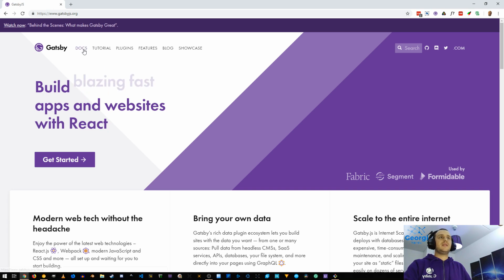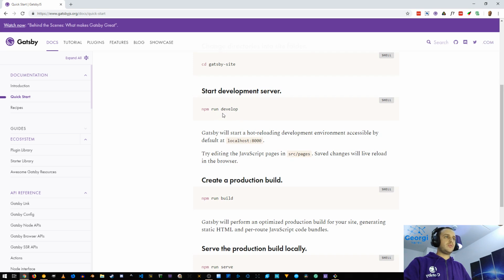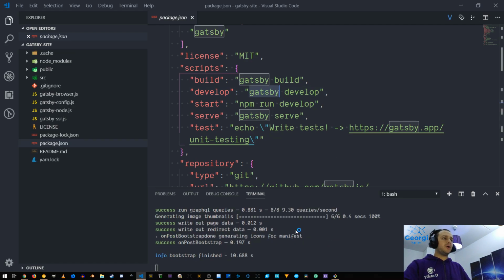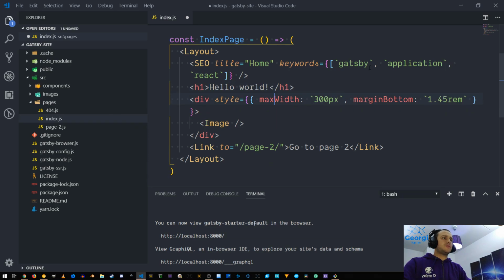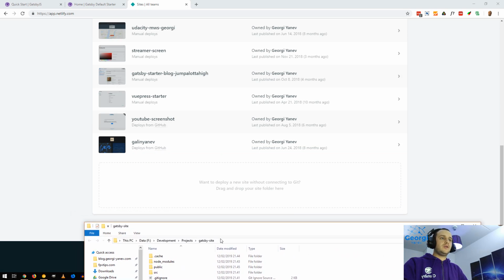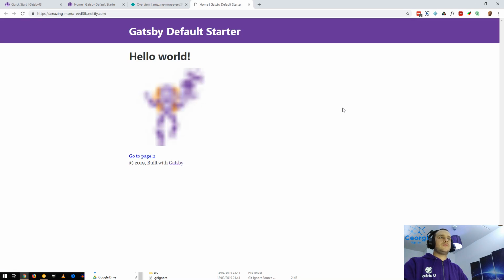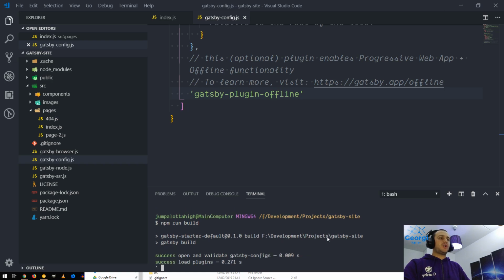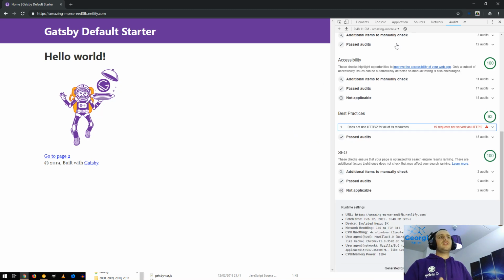Gatsby Tips #1 - Install and Deploy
In this video we're gonna have a look at how to get started with Gatsby and deploy a project to Netlify.